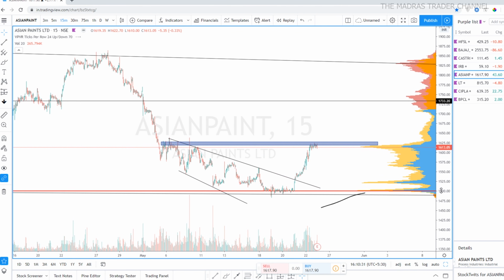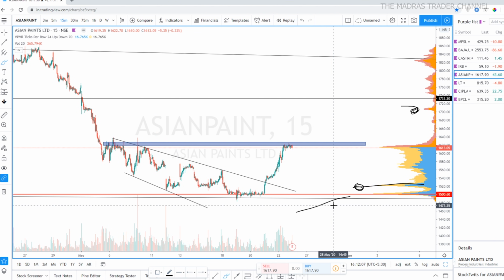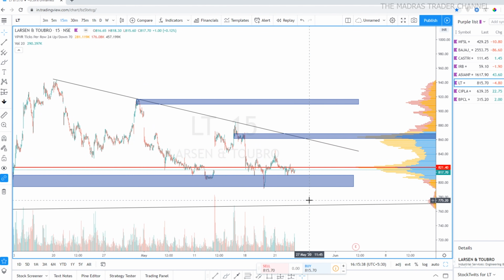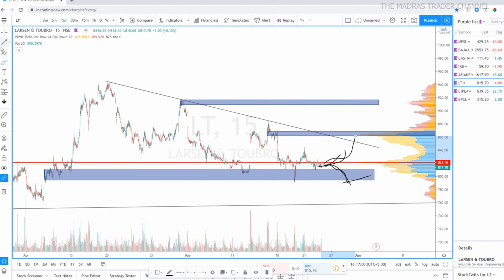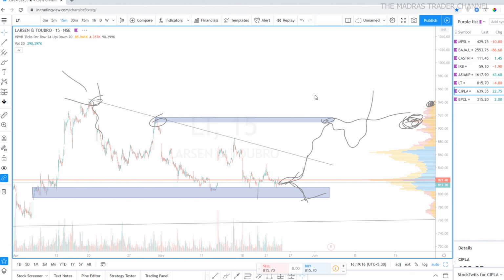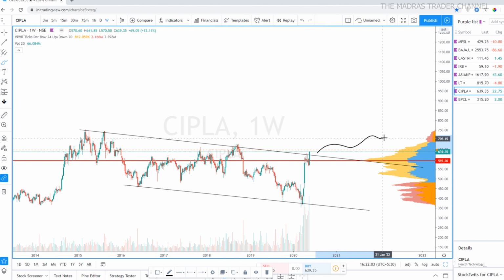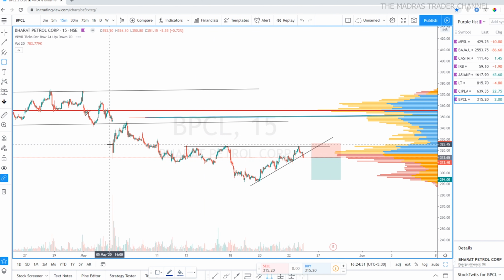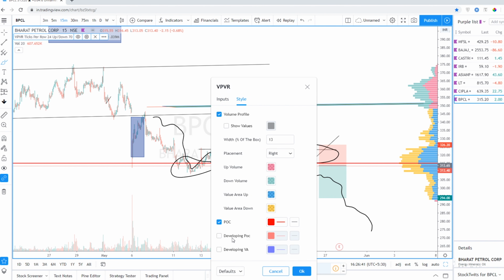Ultimate Guide To Volume Profile Trading | Part 1